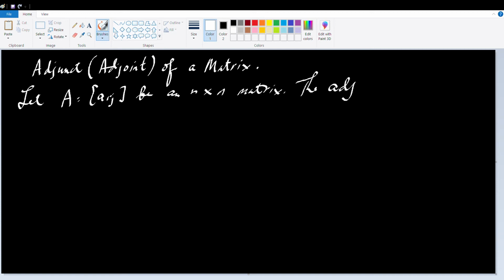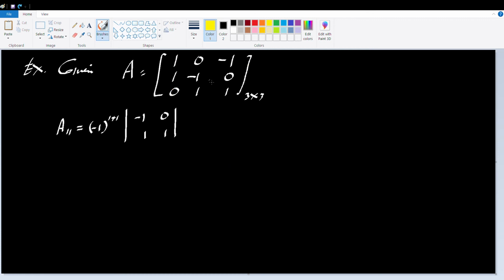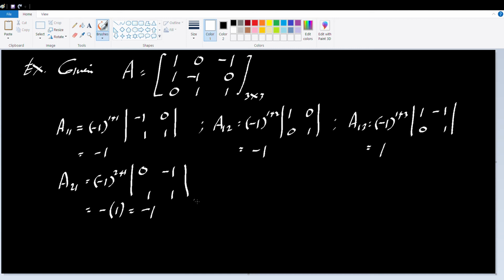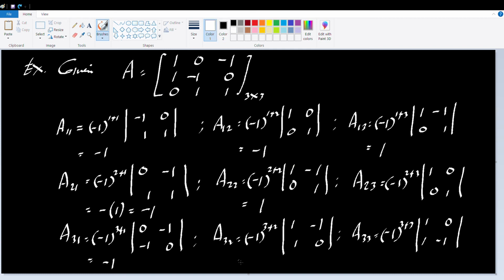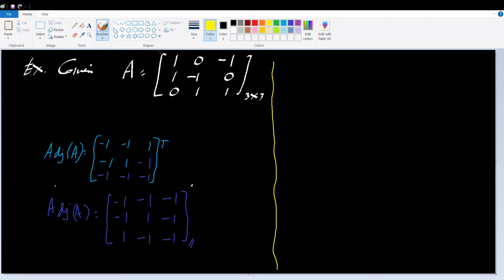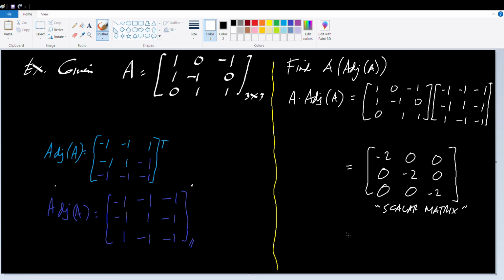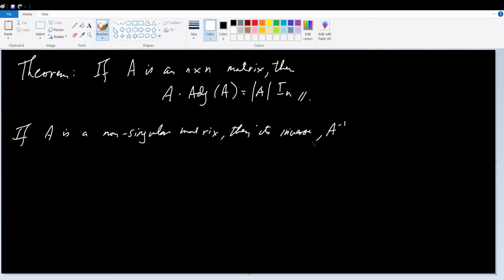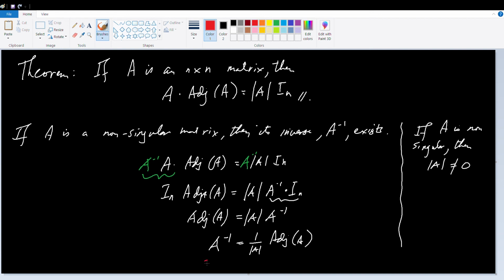Adjunct of a Matrix